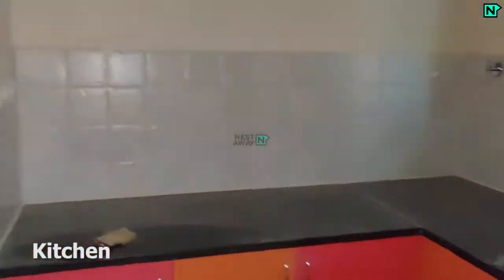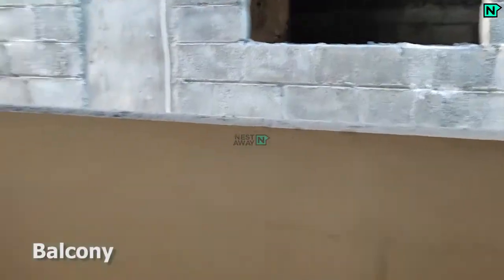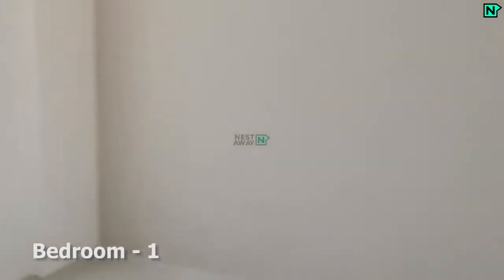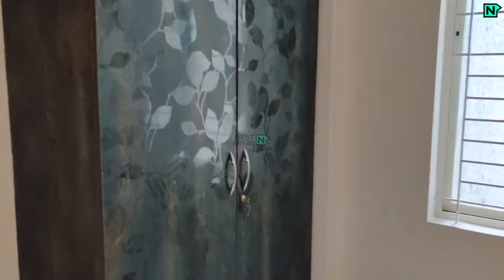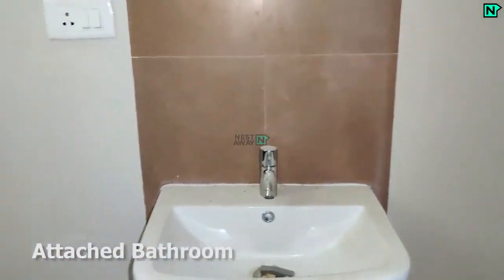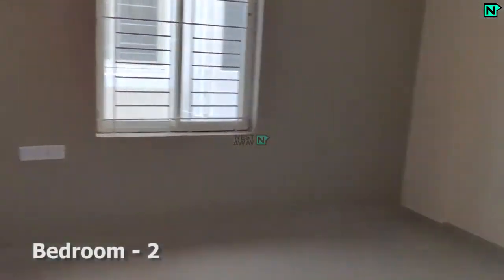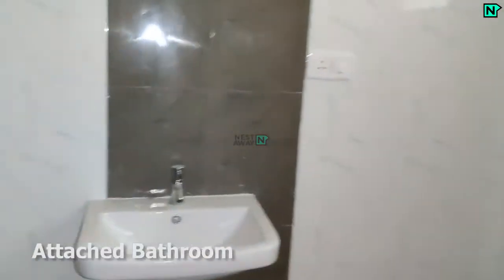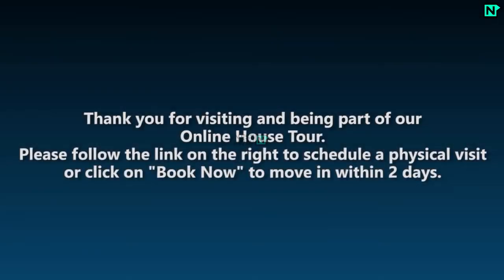2 BHK Flat on rent in Whitefield, Bangalore!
Here is a video tour of the Nestaway House - 131822 located at Whitefield. Bangalore. This house is ideal for bachelors/family looking for a 2bhk apartment in Whitefield in Bangalore.

Living Room- 0:03​
Kitchen- 0:10​
Balcony-  0:15​
Bedroom1-  0:21​
Bedroom2-  0:49​

Other Amenities: Parking, Lift, Power backup etc

Refer a friend Here and earn 1000 INR for every successful referral